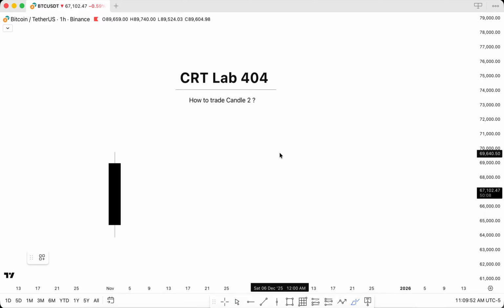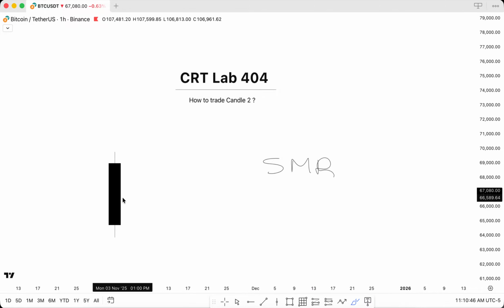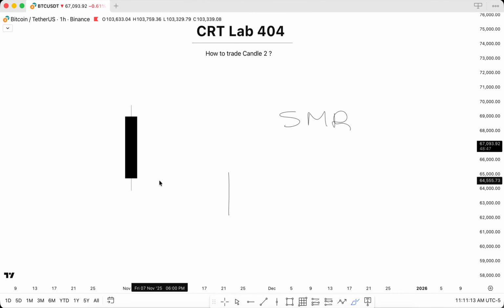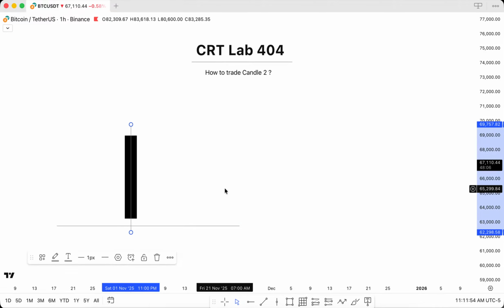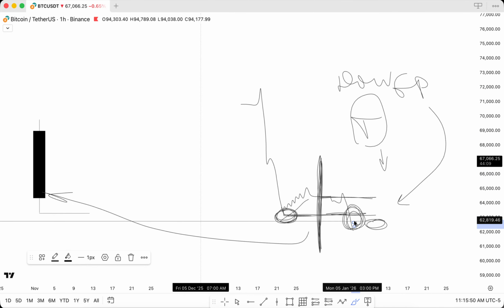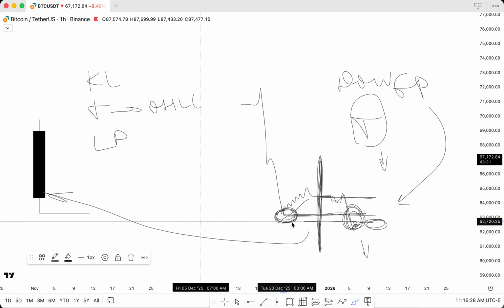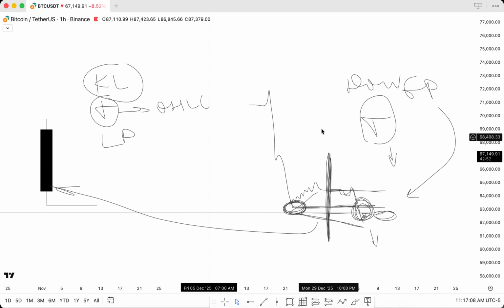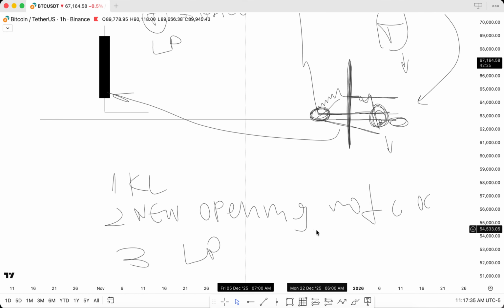Lesson 5 How to enter in candle 2